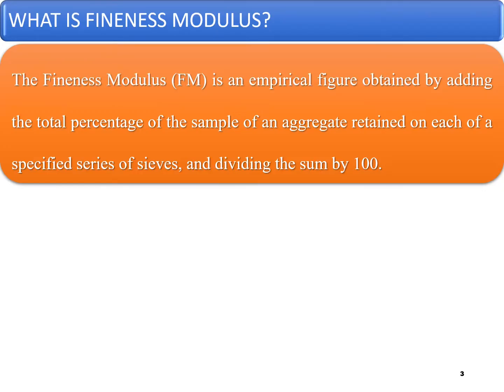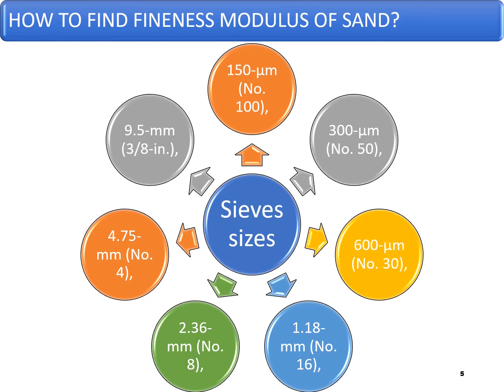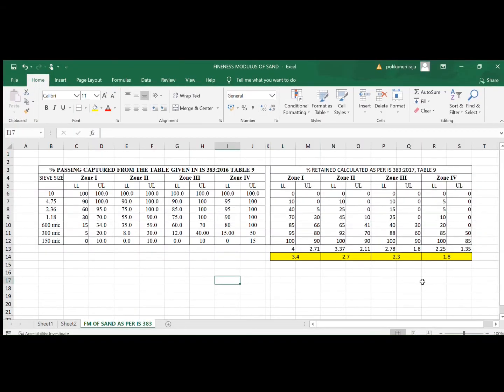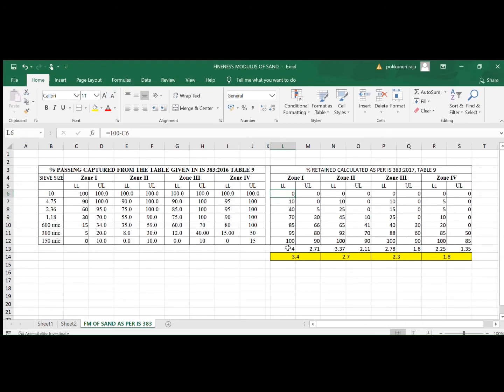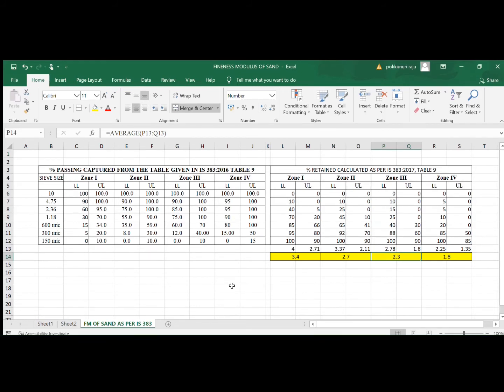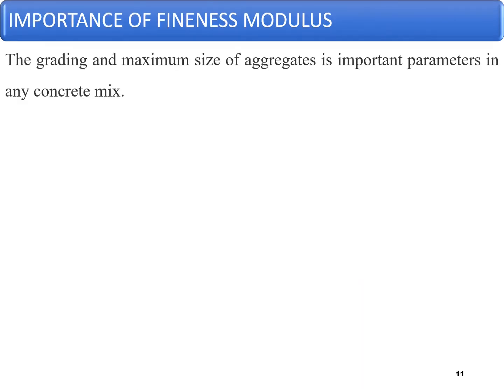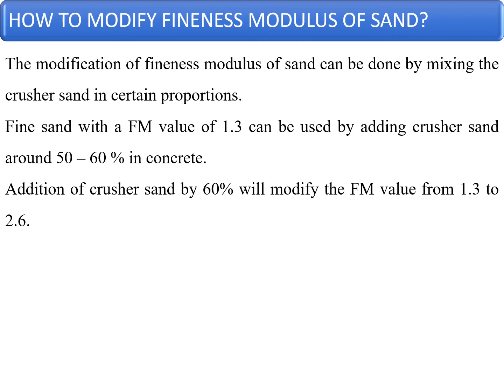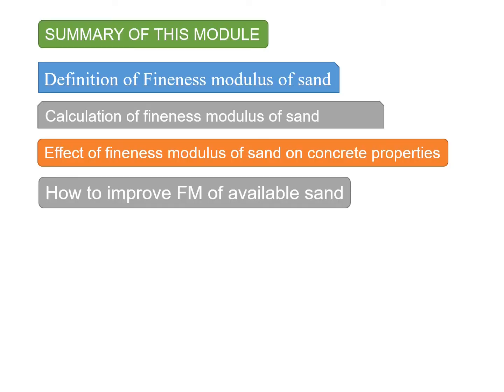IMPORTANCE OF FINESS MODULUS OF SAND - CONCRETE TECHNOLOGY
Fineness modulus of aggregate plays an important role in achieving the desired properties of concrete. Though, aggregate constitute 80 to 90% of the total volume of concrete,  very little care is being taken in controlling the grading and surface texture of aggregate to optimize the properties of concrete. Improper blend of aggregate influences the cement and water demand for a given concrete mix and affects workability, Compactibility, and cohesion characteristics of pumpable concrete mix. It also influences the compressive strength, flexural strength and other properties like permeability & durability of concrete.
This module describes the importance of fineness modulus of aggregates in controlling the particle distribution in the concrete. What are the codal requirement of FM of sand and how to calculate the FM of sand is elaborated in detail. What is the significance of fineness modulus of aggregates and the range of FM for coarse and fine aggregate is explained in this module.